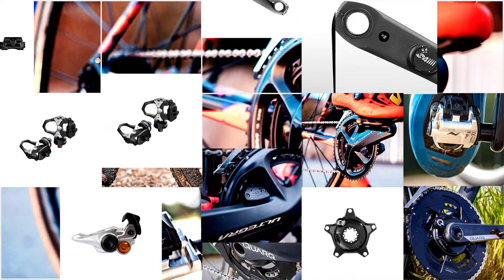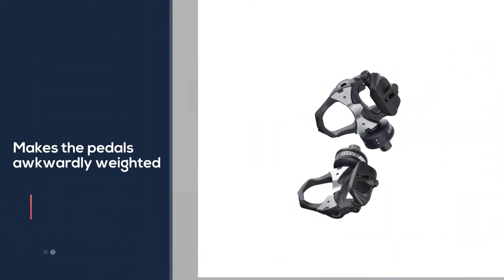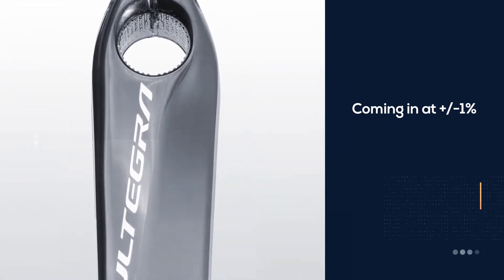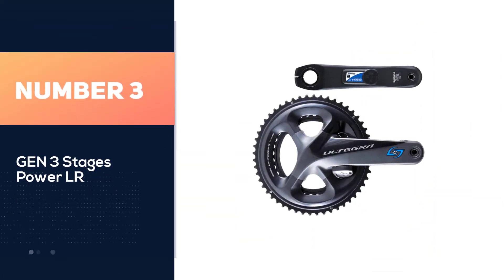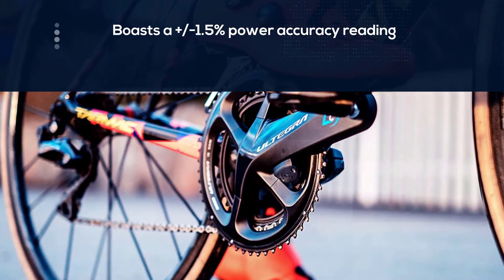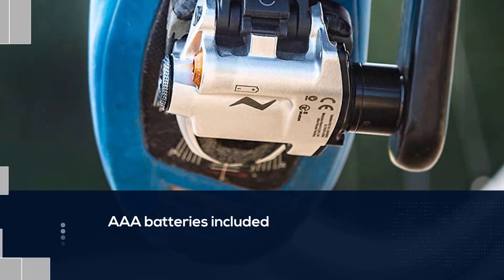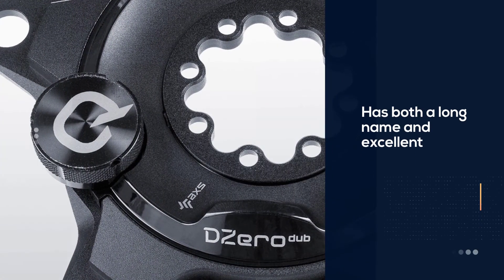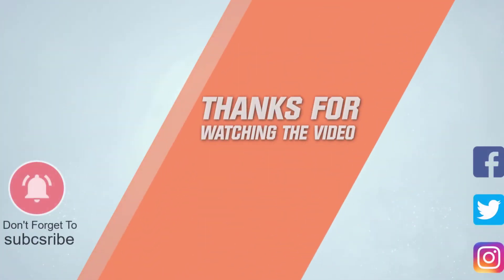Best Power Meters for 2023 [Top 5 Review and Buying Guide]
Top 5 best power meters are here-
☑1. FAVERO Assioma Duo Side Pedal Based Power Meter
☑2. 4iiii Precision Power Meter Shimano Ultegra R8000
☑3. GEN 3 Stages Power LR
☑4. PowerTap 30507 P2 Powermeter Pedals
☑5. Quarq DZero Dub Power Meter Spider

🕒Timestamps🕕
0:08- Introduction
0:20-  FAVERO Assioma Duo Side Pedal Based Power Meter
1:03 - 4iiii Precision Power Meter Shimano Ultegra R8000
1:45 - GEN 3 Stages Power LR
2:27 - PowerTap 30507 P2 Powermeter Pedals
3:09 - Quarq DZero Dub Power Meter Spider

✪ What is a power meter?
A Power Meter is one of the most helpful and basic instruments to quantify electrical power when no more profound examination of the deliberate information is required. It estimates the voltage (V) and current (A) and gets from these the main power results.